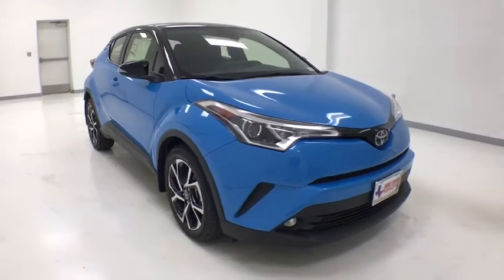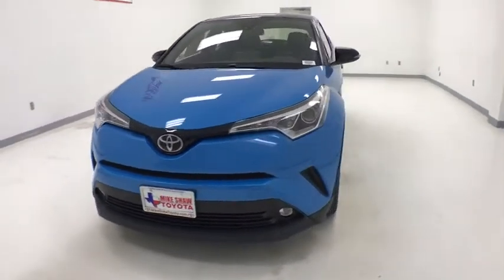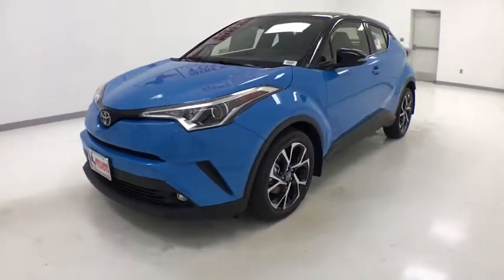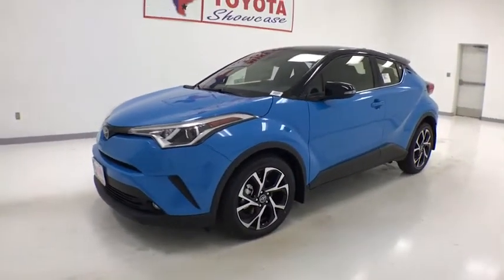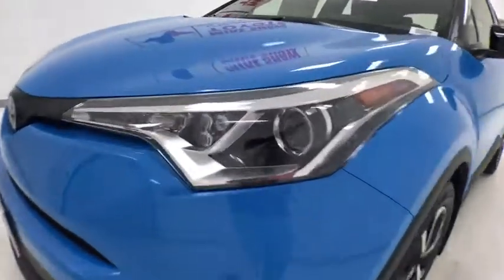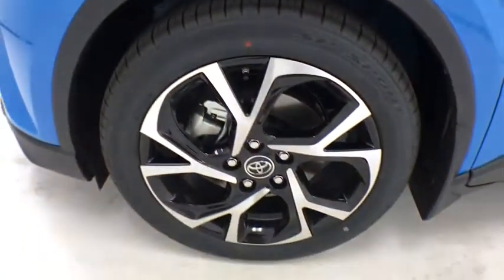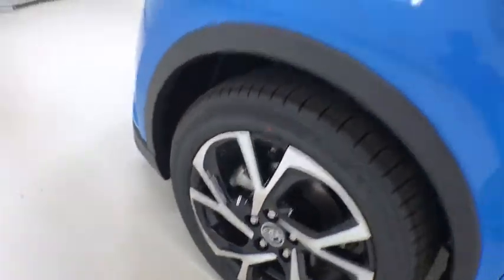2019 Toyota C-HR Corpus Christi, Portland, Victoria, Kingsville, San Antonio, TX 062039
Blue Flame New 2019 Toyota C-HR available in Corpus Christi, Texas at Mike Shaw Toyota. Servicing the Portland, Victoria, Kingsville, San Antonio, TX area.

Axle Ratio: TBD,Leather Seat Material,Mixed Fabric Quilt Insert Seat Material (DISC),Radio: Entune 3.0 Audio Plus w/App Suite,Radio: Entune 3.0 Premium Audio w/App Suite,Limited Package,Mudguards,Carpet Floor Mats & Cargo Mat (TMS),Driver+Passenger Cushion & Back Seat Heater,Lane Change Assist (LCA),Smart-Master 2 Key Plate,PVC Sun Visor,Remote Keyless Entry,4-Wheel Disc Brakes,6 Speakers,Air Conditioning,Electronic Stability Control,Front Bucket Seats,Front Center Armrest,Leather Shift Knob,Spoiler,Tachometer,ABS brakes,Alloy wheels,Automatic temperature control,Brake assist,Bumpers: body-color,Delay-off headlights,Driver door bin,Driver vanity mirror,Dual front impact airbags,Dual front side impact airbags,Four wheel independent suspension,Front anti-roll bar,Front dual zone A/C,Front fog lights,Front reading lights,Fully automatic headlights,Heated door mirrors,Heated front seats,Illuminated entry,Knee airbag,Low tire pressure warning,Occupant sensing airbag,Outside temperature display,Overhead airbag,Panic alarm,Passenger door bin,Passenger vanity mirror,Power door mirrors,Power steering,Power windows,Radio data system,Rear anti-roll bar,Rear side impact airbag,Rear window defroster,Rear window wiper,Remote keyless entry,Speed control,Speed-sensing steering,Split folding rear seat,Steering wheel mounted audio controls,Telescoping steering wheel,Tilt steering wheel,Traction control,Trip computer,Turn signal indicator mirrors,Variably intermittent wipers,Front beverage holders,Auto-dimming Rear-View mirror,AM/FM radio: SiriusXM,Exterior Parking Camera Rear,Auto High-beam Headlights,Blind spot sensor: Blind Spot Monitor (BSM) warning,Emergency communication system: Entune Safety Connect,Distance pacing cruise control: Full-Speed Range Dynamic Radar Cruise Control (DRCC)